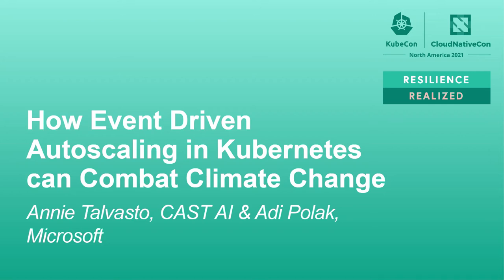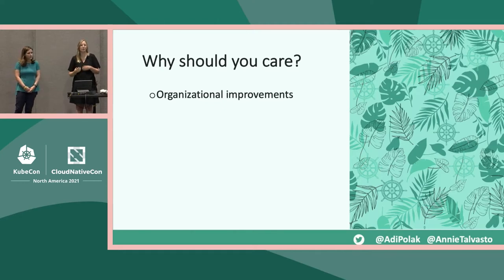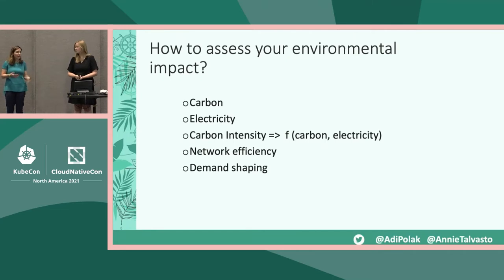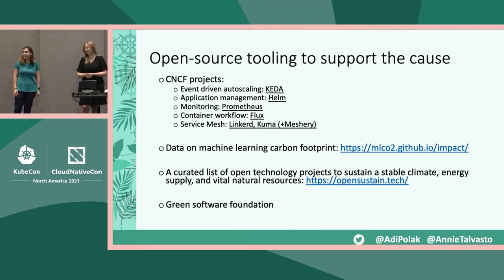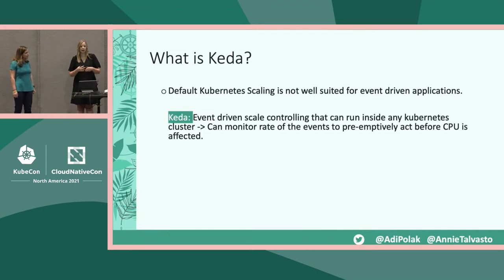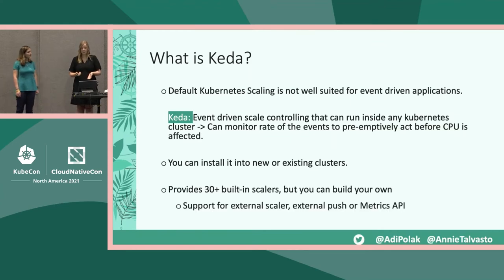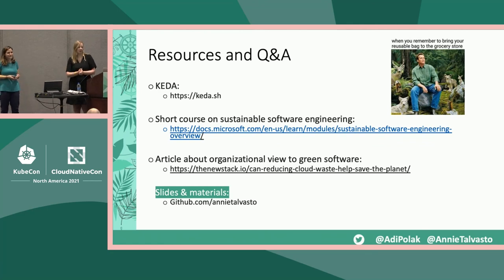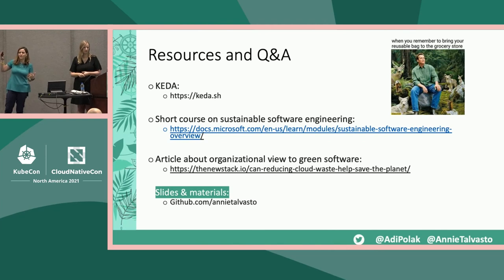How Event Driven Autoscaling in Kubernetes Can Combat Climate Change - Annie Talvasto & Adi Polak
How Event Driven Autoscaling in Kubernetes Can Combat Climate Change - Annie Talvasto, CAST AI & Adi Polak, Microsoft

Climate change is one of the biggest challenges of this century, and at the same time adoption of cloud services increases the world’s CO2 production. We will show a demo showcasing how we can combat climate change with Kubernetes, e.g. by using event driven autoscaling (KEDA), spot instances, aggregated data from multiple sources as well as CNCF projects. We will take you through the creation & ideation of the open source project and prove that by optimising your cloud & Kubernetes, you can also decrease the environmental impact of your compute.